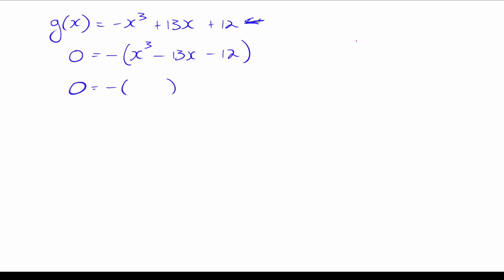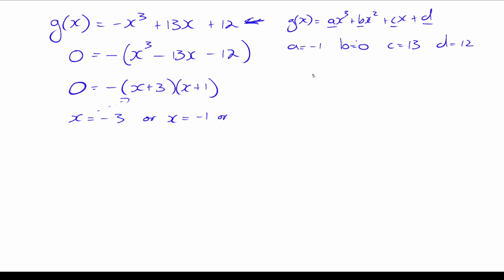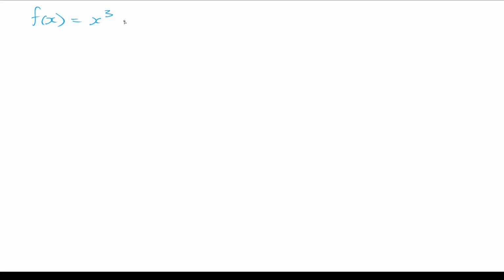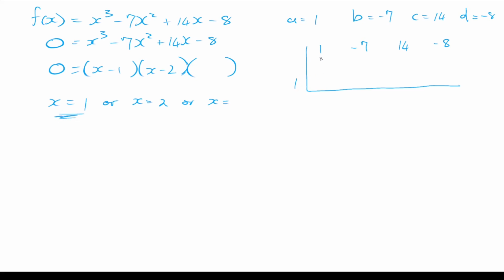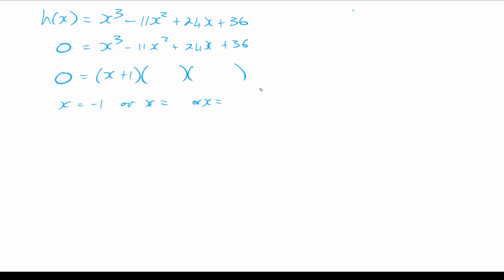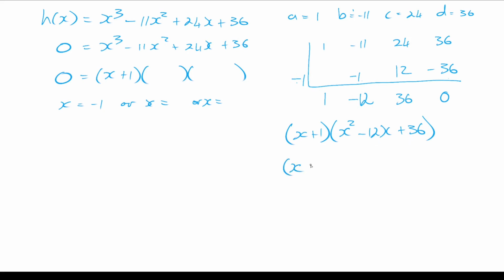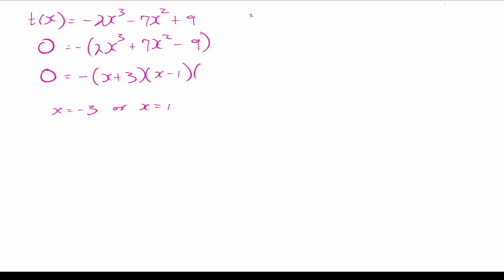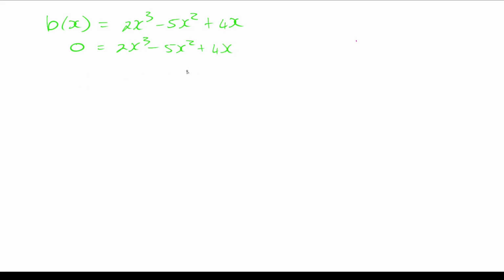Do It With Me - Synthetic Division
How to find the factors for cubic functions if you don't have one of those "smart" calculators (but the secret is that you DO have one of those smart calculators...it's right there in your skull and it helps you move and talk and laugh and sing and just be your awesome self...never forget that!)